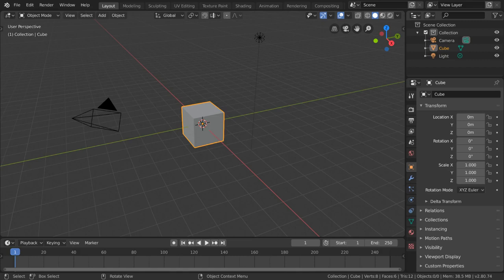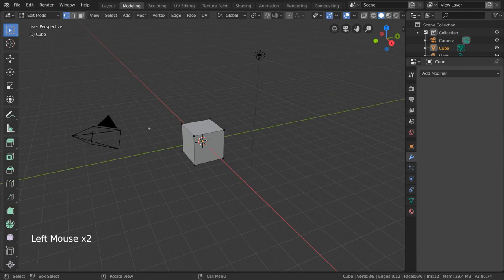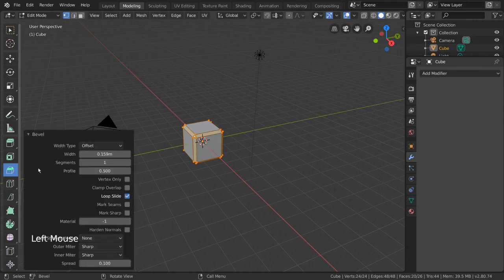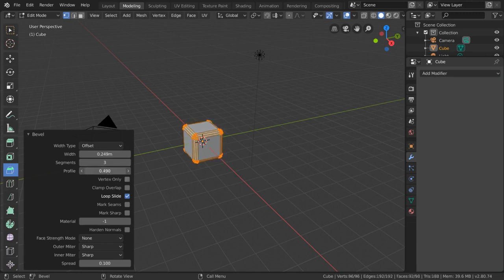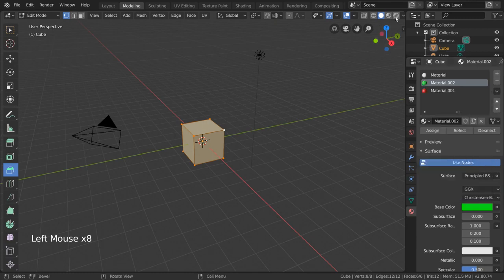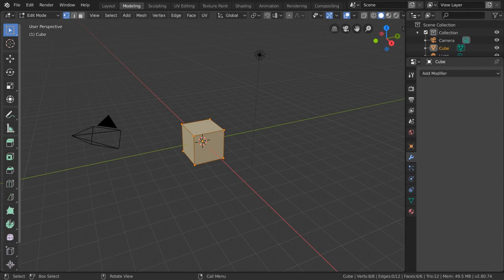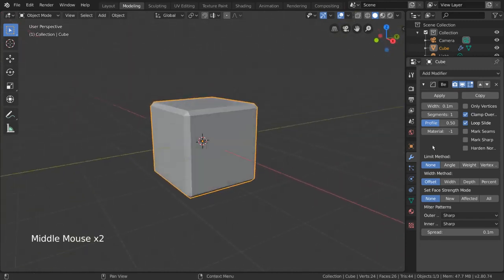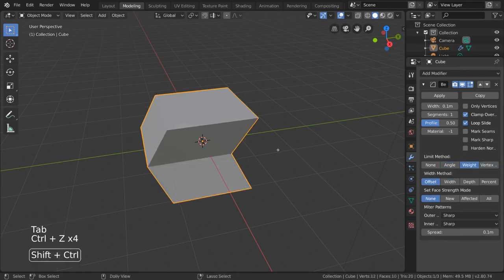14 AnimCube Bevel Tool Blender 2 80 Fundamentals